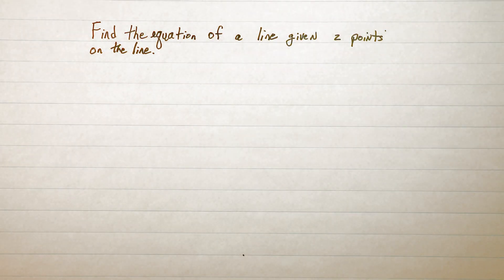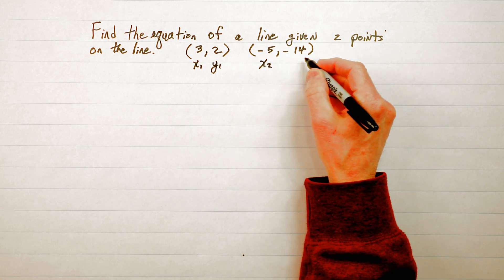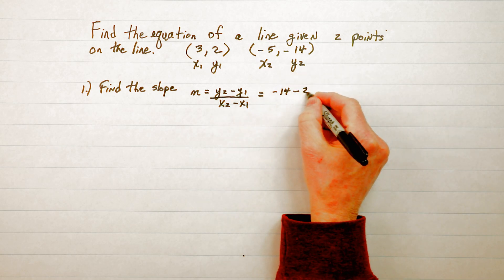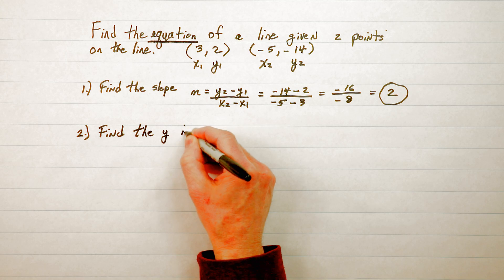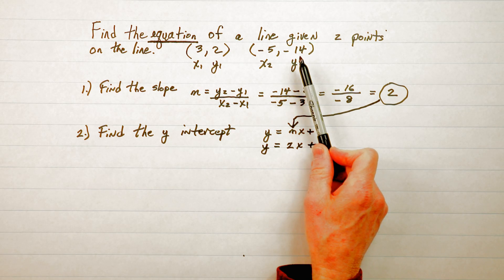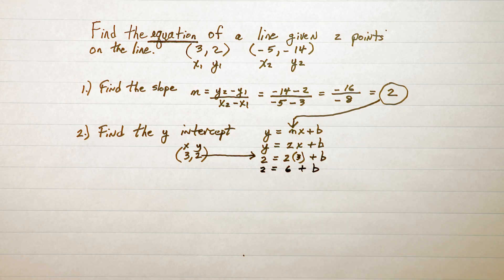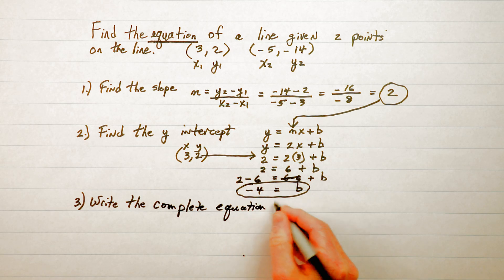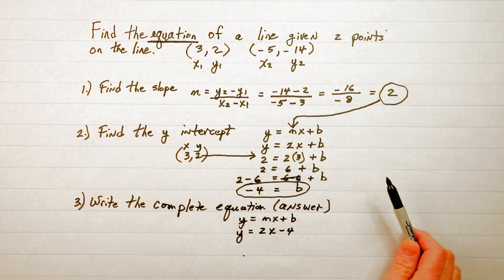Find equation of a line given 2 points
Math grade 10 Linear equations. This video explains how to find the equation of a line given 2 points on the line.